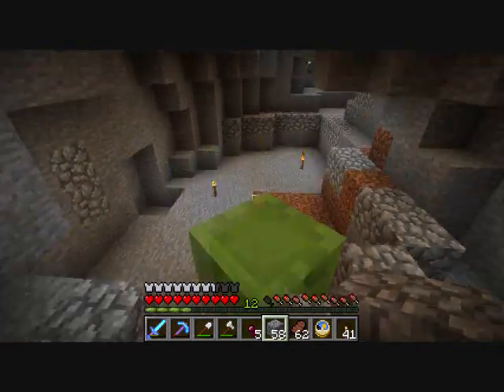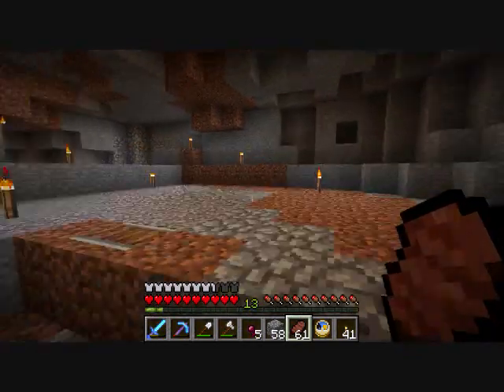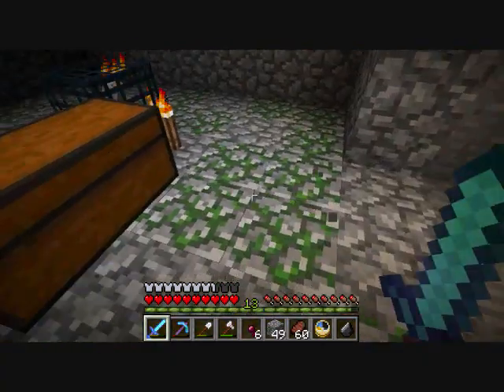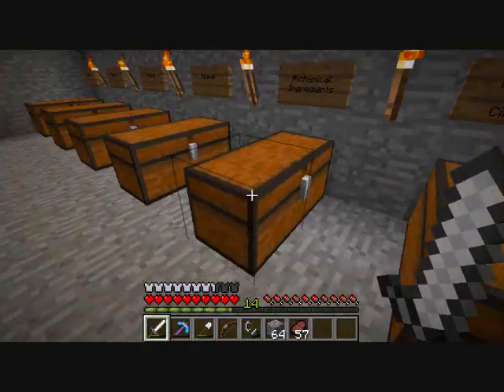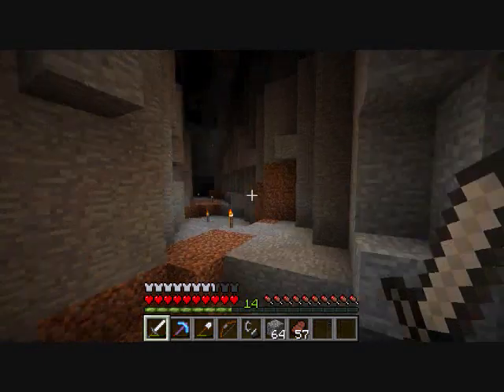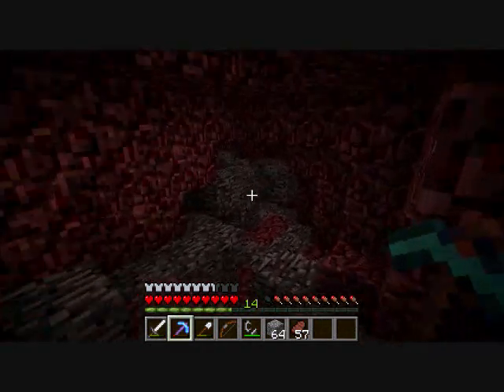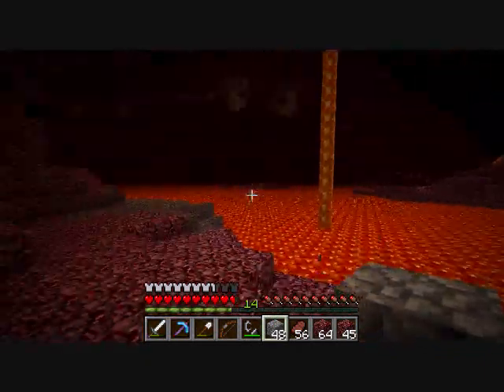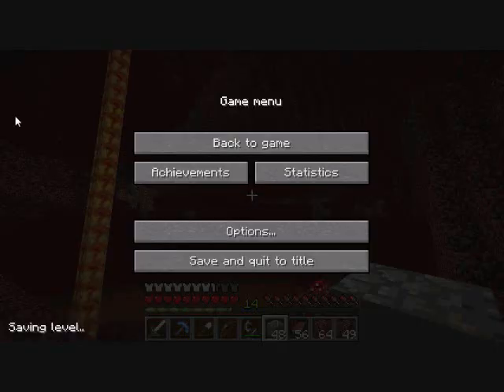Minecraft Let's Play E20 (The Nether!)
We go to the Nether! Hooray!